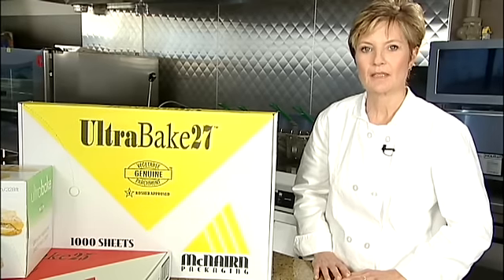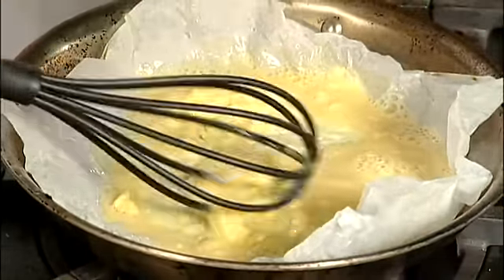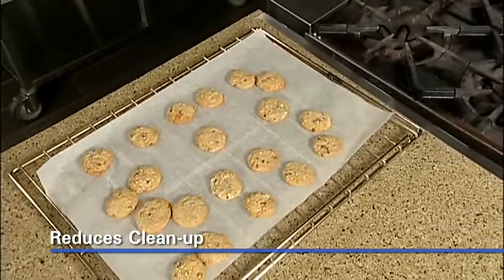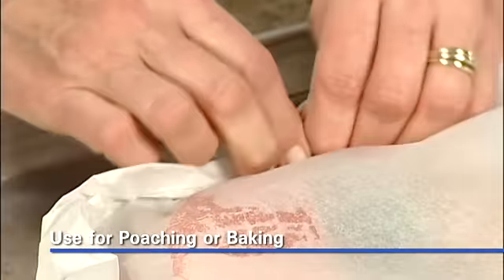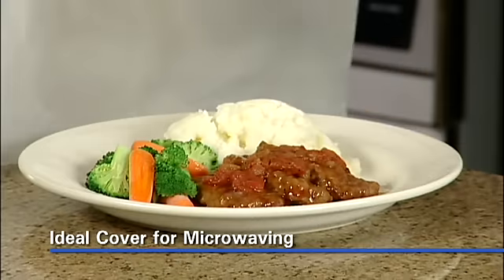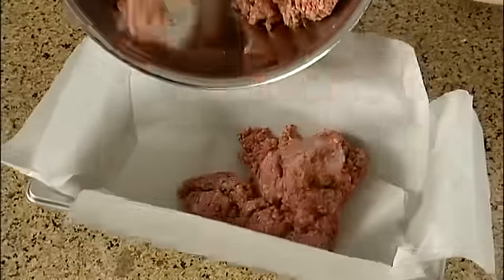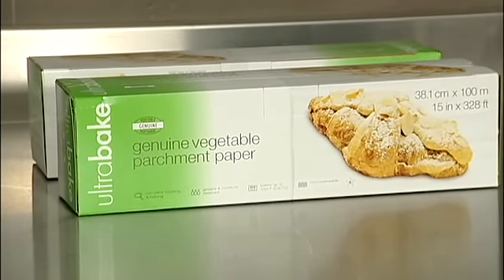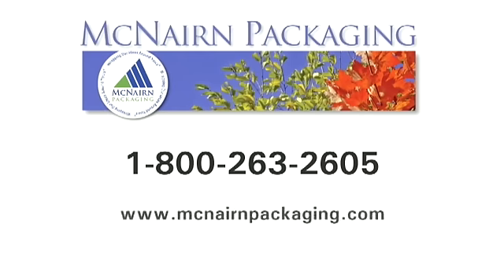How to use McNairn Packaging Silicone Parchment Papers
How to use Genuine Vegetable Parchment Paper in cooking